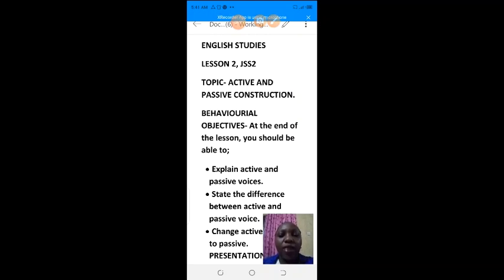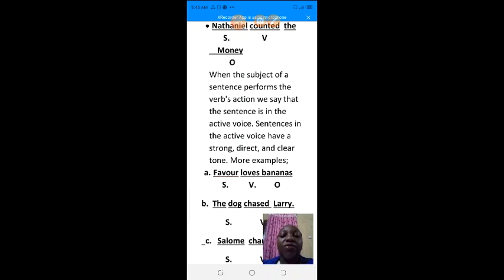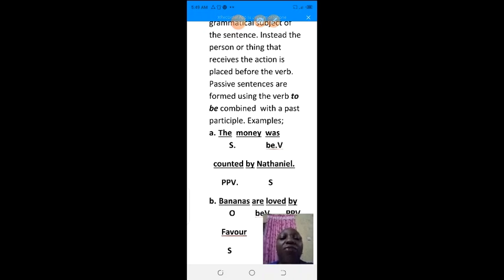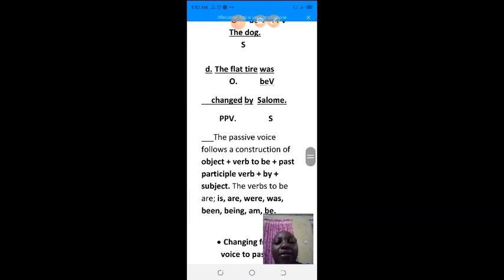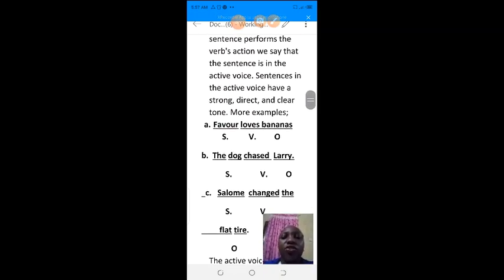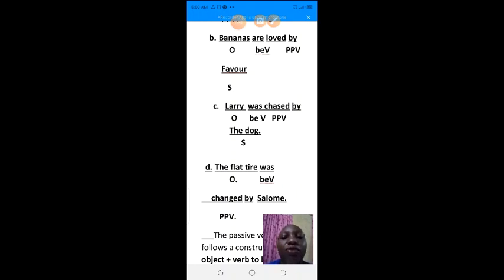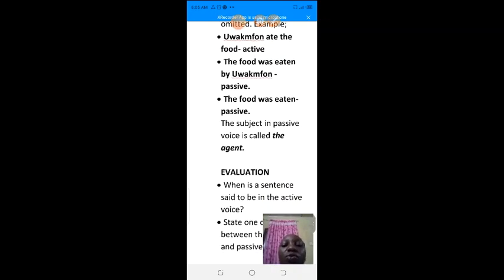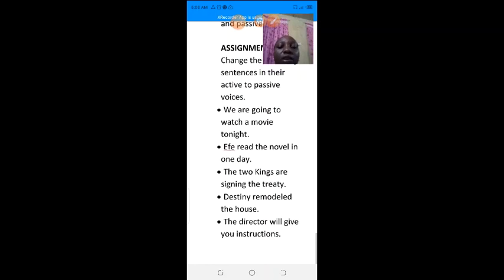English Studies JS 2 - LESSON 2